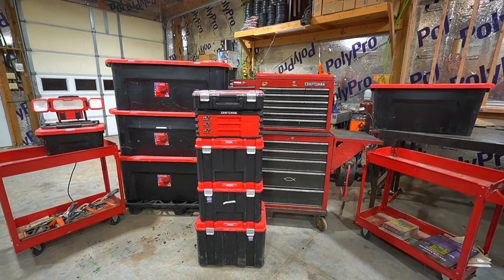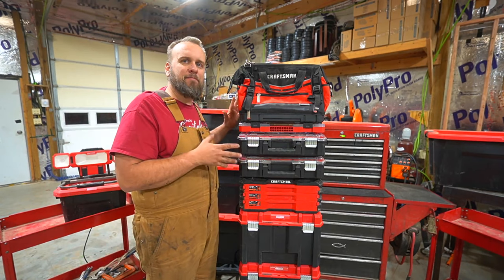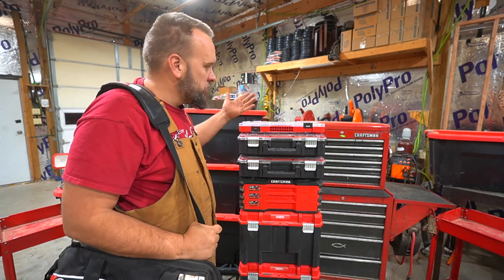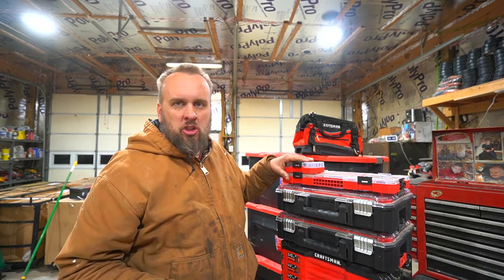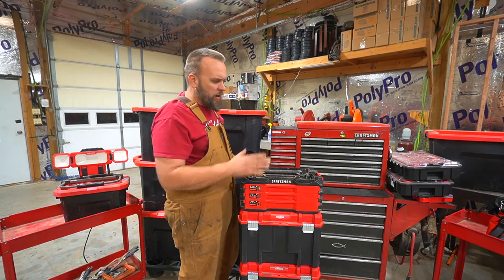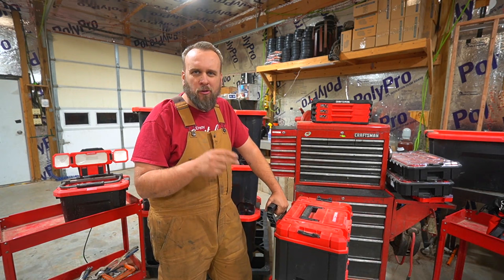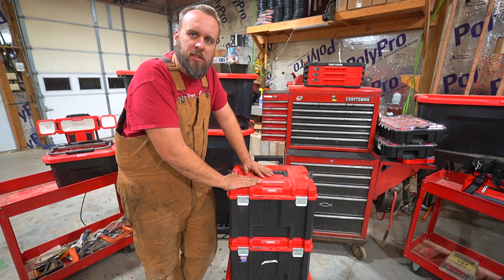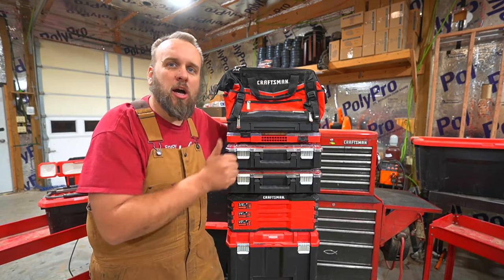Awesome Modular Tool Storage System - Craftsman VersaStack Review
Craftsman VersaStack long term Review

Here is a link to this tool storage system